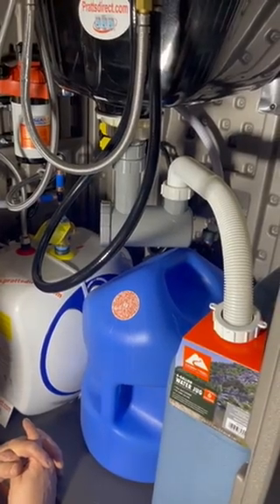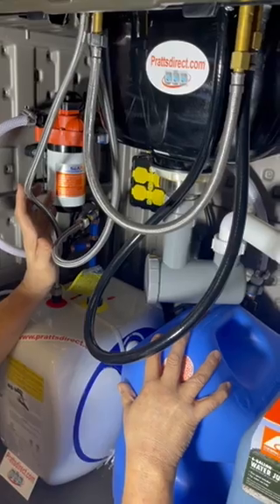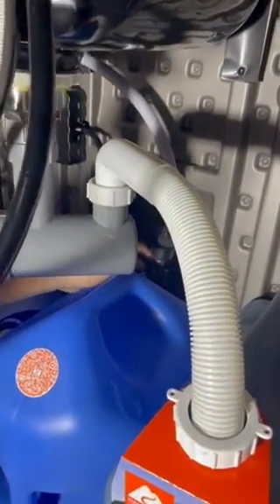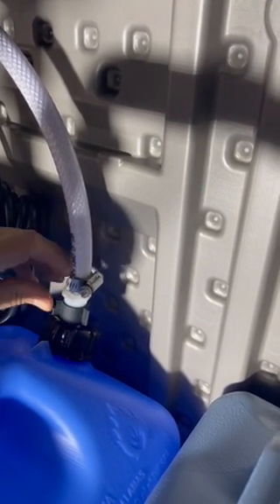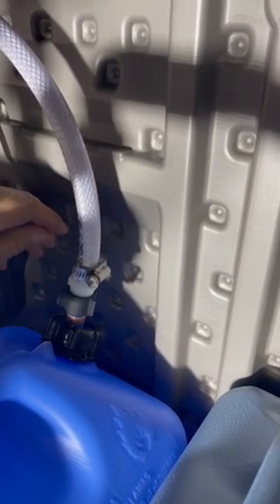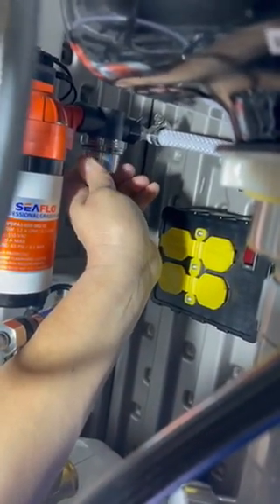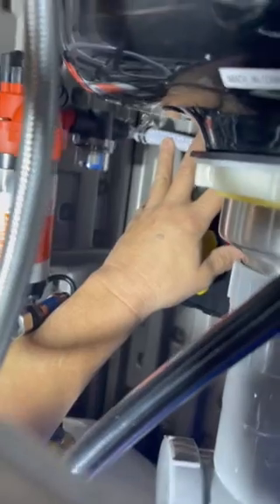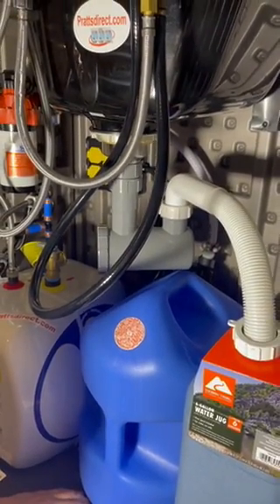Pratts Direct Portable Shampoo Bowl trouble shooting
We field calls everyday from question and concerns regarding our sinks. This small video is an in depth look at trouble shooting, why the pump is running and you are not getting any water.